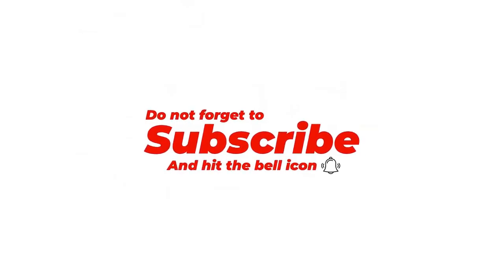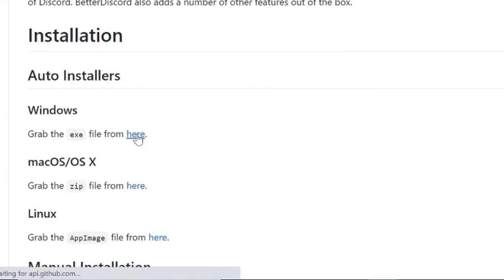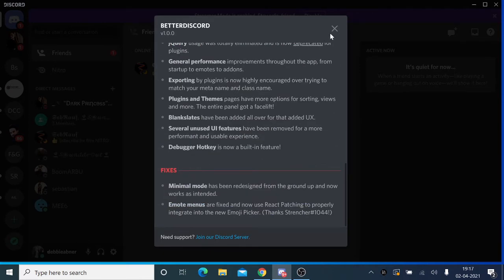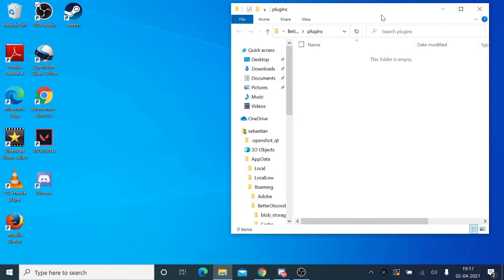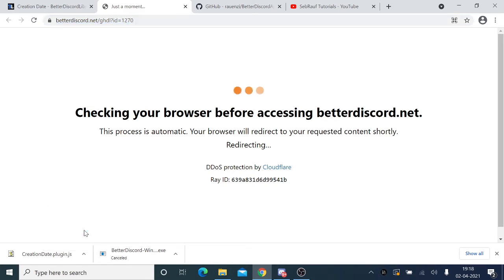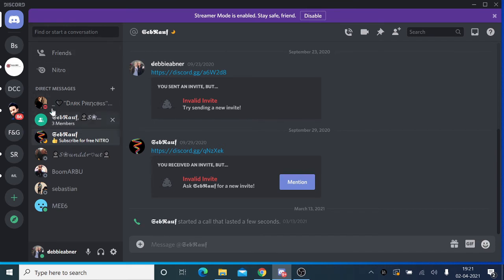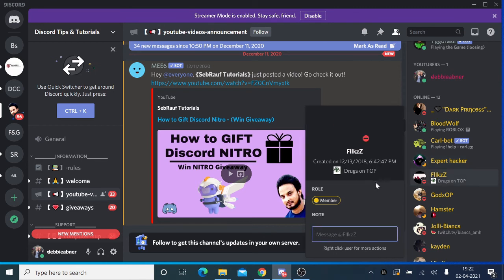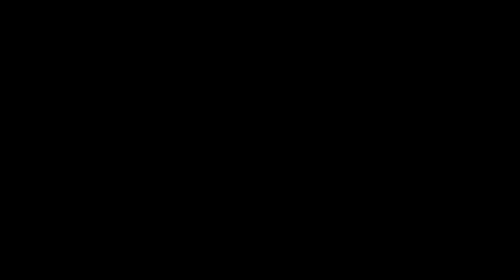Know Discord Account Age (2021) - With Better Discord Plugin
Now you can know the discord account creation date from the discord app only and no need to visit any website.
Download Better Discord and then Better Discord Plugin to enjoy this feature.

2.